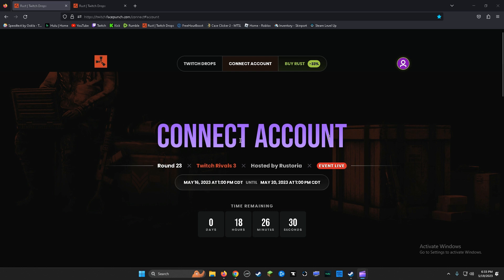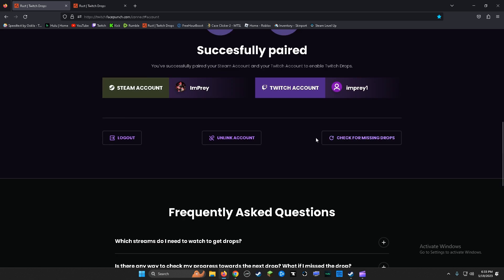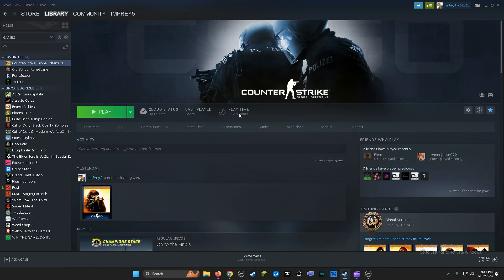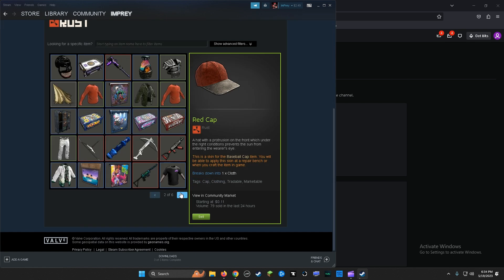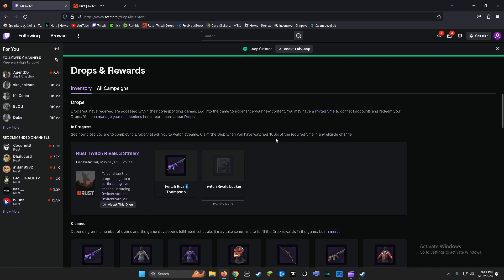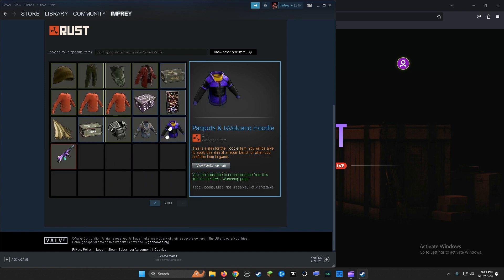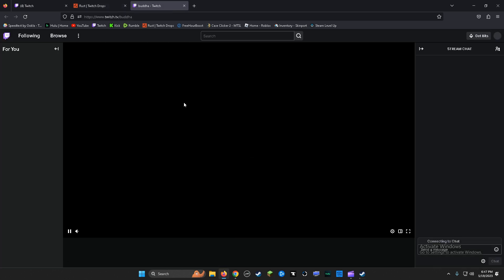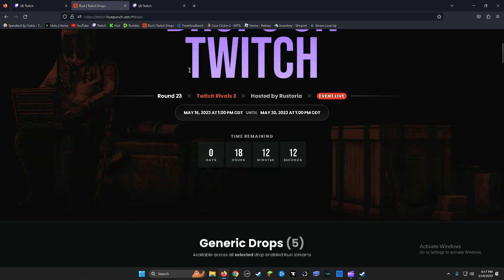How To Redeem Twitch Item Drops (Not Showing Up)